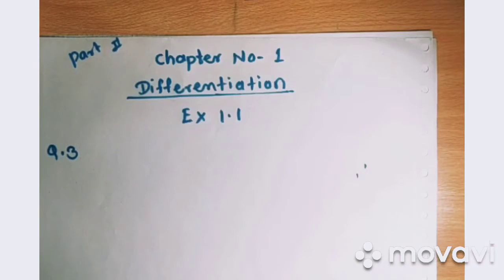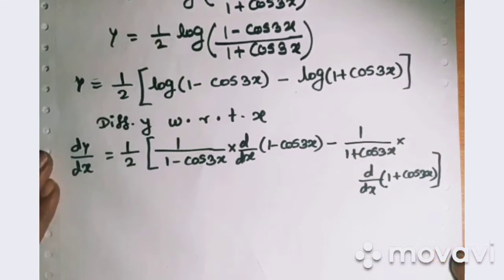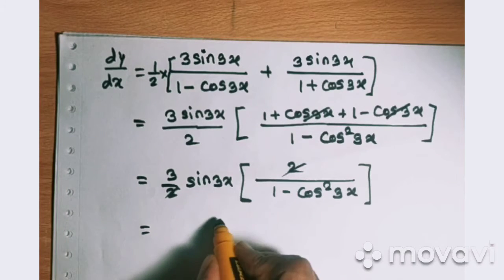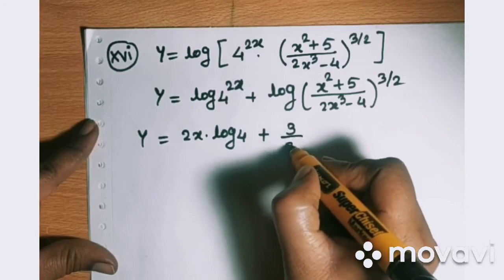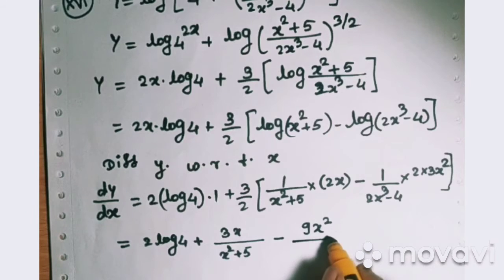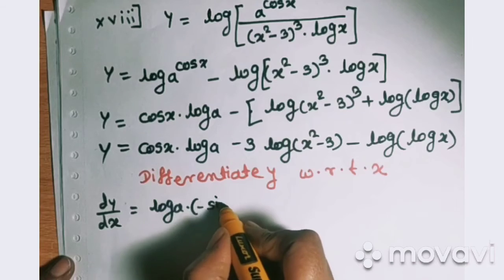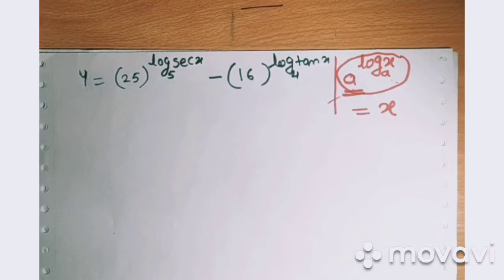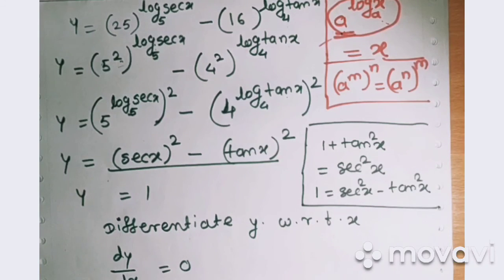Differentiation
Exe.1.1 Q3